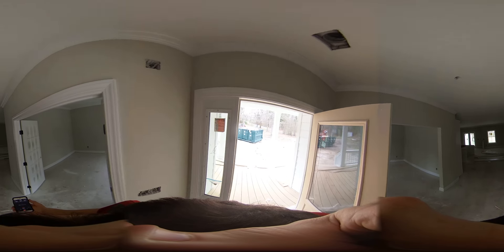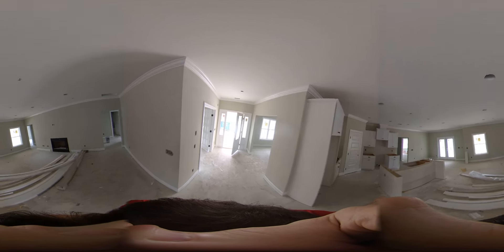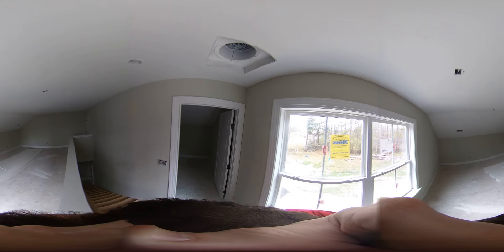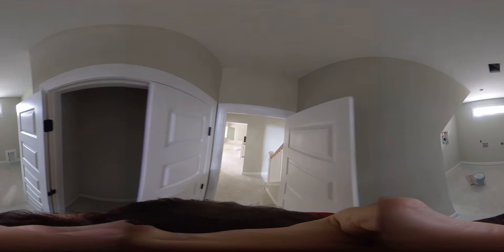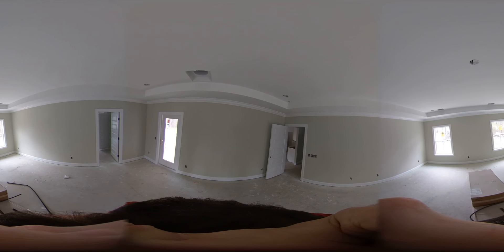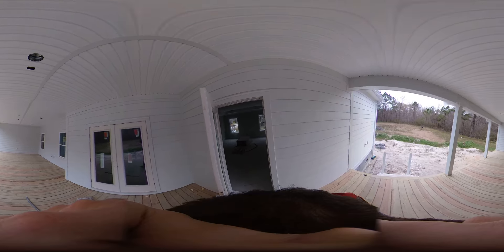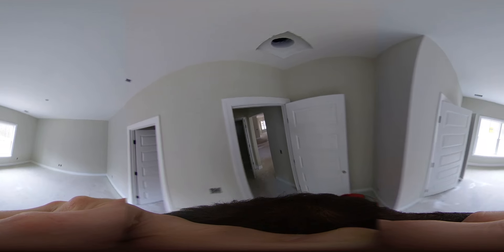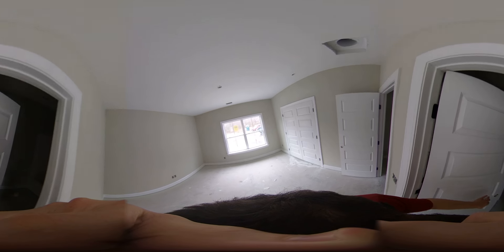360 Degree Spherical Video of home interior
Forgive the fact that the camera is above my head so if you look down that is what you see. I am working with this camera to build training videos with my company and decided to use a video of the house build as a guinea pig. I am using a Ricoh Theta V